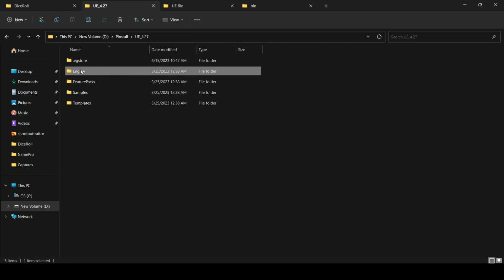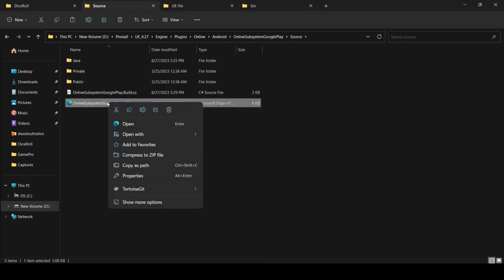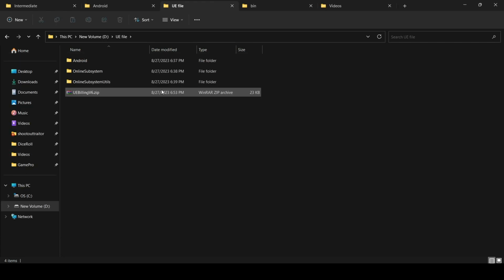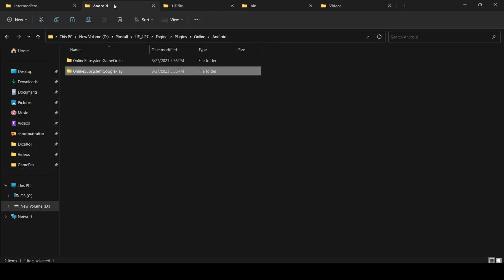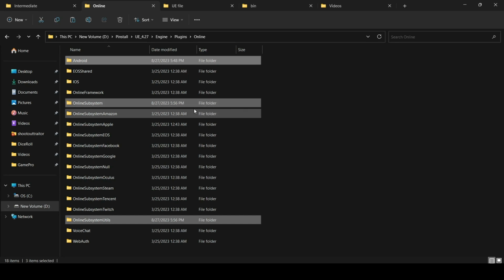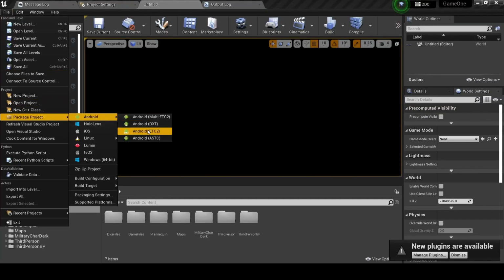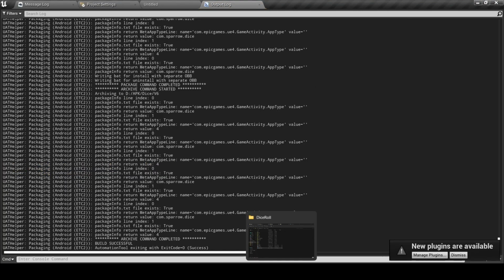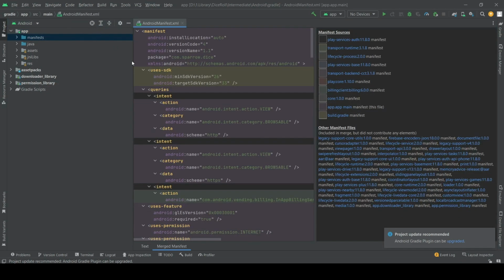Upgrade Unreal engine Billing Version to 6 | Fix google play billing version requirement UE 4.27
Billing version link :  /file/d/17JXGPI30zESHl15NAj5-5-agHIp-QdHg/view?usp=sharing

Added this link behind google dive website and it will work

According to google play console billing version 4 will be deprecated and is no longer supported. So we must upgrade our billing version to 5 or higher.  This video will help you upgrade your Unreal engine 4.27 default billing version 3 to billing version 6.

Google play Notice : We've detected that this app is using an old version of Google Play Billing. From 1 November 2023, all app updates must use Billing Library version 5 or newer.